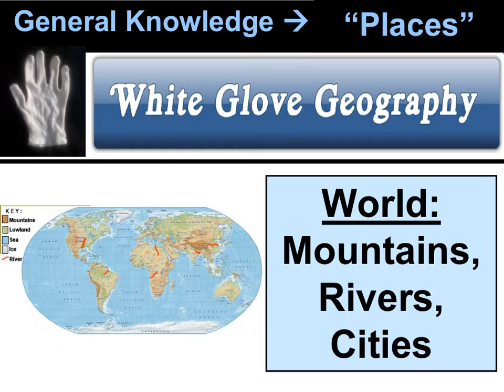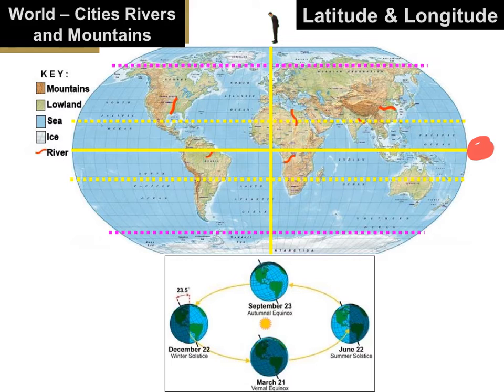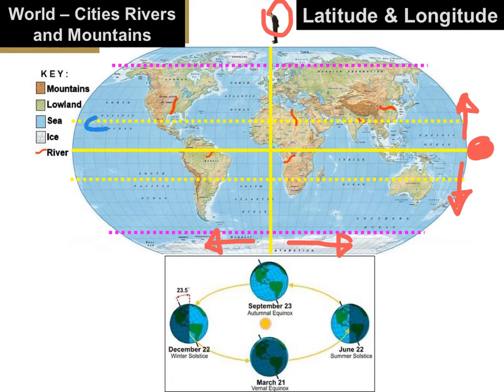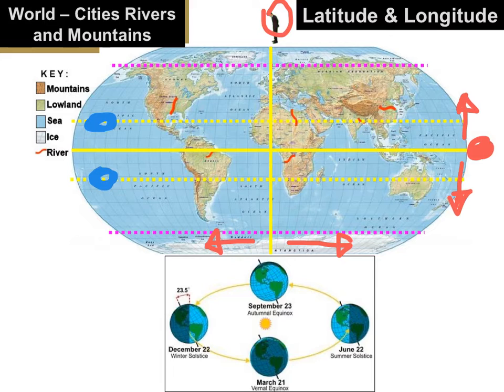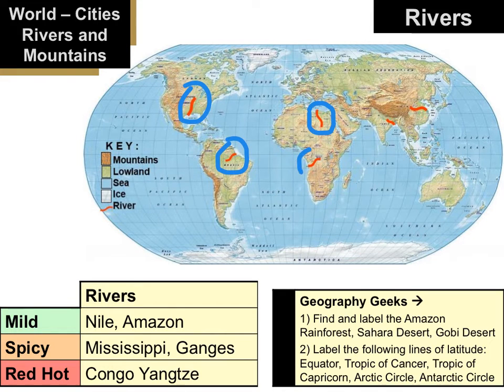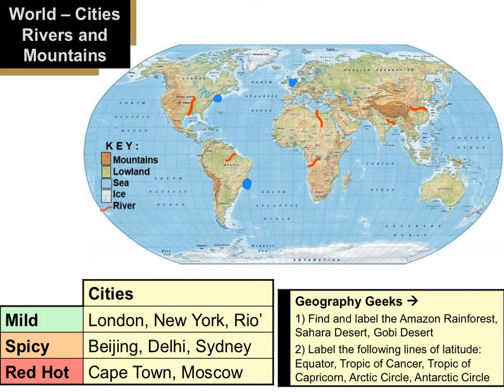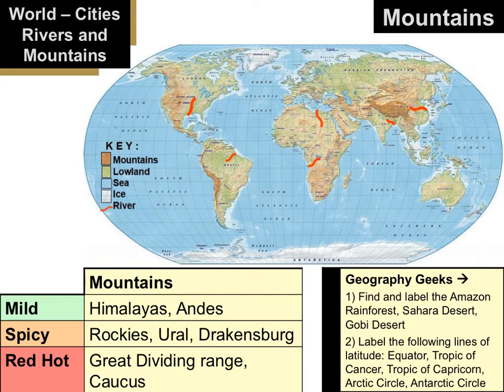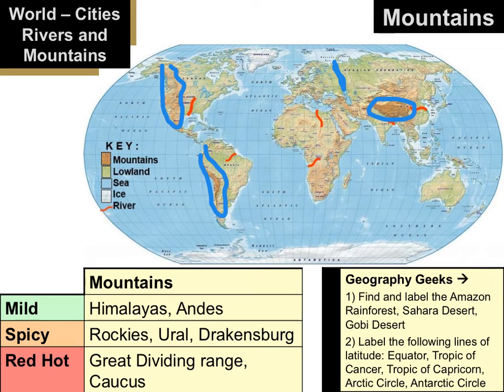General Knowledge - World City Mountains and Rivers